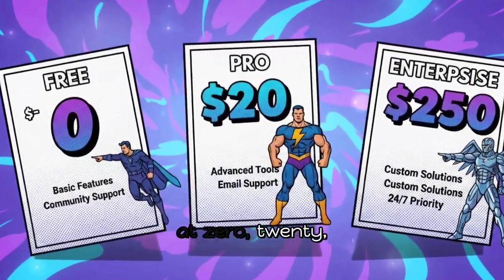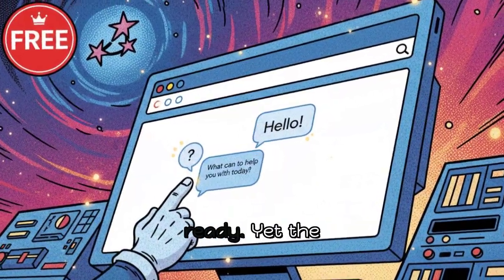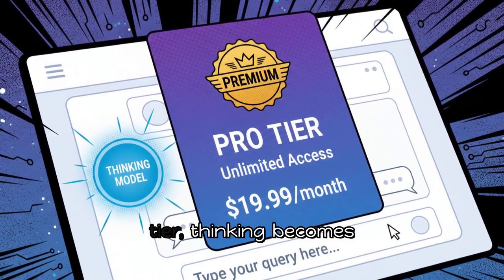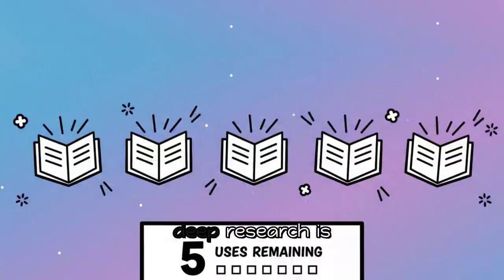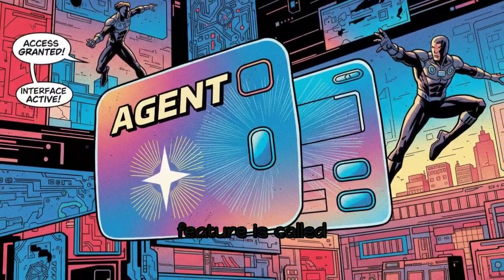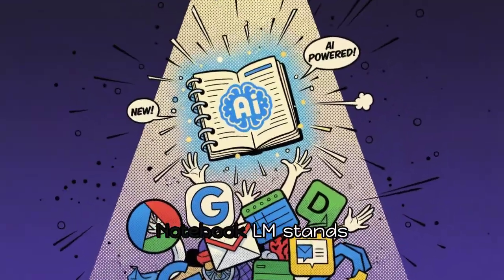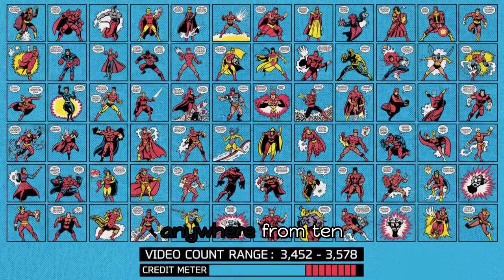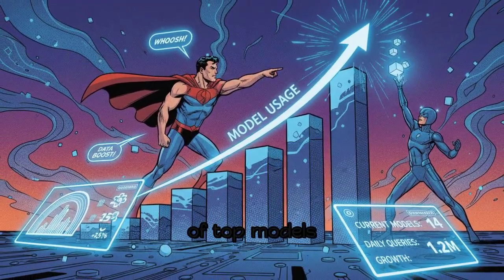Inside Google AI: What Free, Pro, and Ultra Really Unlock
Google AI Free vs Pro vs Ultra explained with real limits, pricing, and features across Gemini, image generation, video generation, Notebook LM, and Gmail AI. This quick breakdown shows what you actually get on Free, the Pro 20 dollars plan, and the Ultra 250 dollars plan, and whether upgrading is worth it for your workflow.

See how the Thinking model, Deep Research, and Visual Layout limits stack up, why the one million token context on paid plans matters, and where tools like Flow, Whisk, and VO3.1 Fast fit in. Learn about personal intelligence that connects Gmail, Calendar, and Drive, scheduled actions for daily automations, storage boosts from 2 TB to 30 TB, watermark removal on Ultra, and whether Ultra extras like Deepthink and the Agent justify the price compared to alternatives like ChatGPT or Perplexity.
00:00 – Plans At A Glance
00:12 – What Free Really Gets You
00:24 – Pro Power Ups That Matter
00:36 – Ultra Perks And Tradeoffs
00:48 – Verdict And Who Should Upgrade
Question For YOU: Which plan fits your needs right now and why? Would you pay for Ultra or is Pro the smarter move?